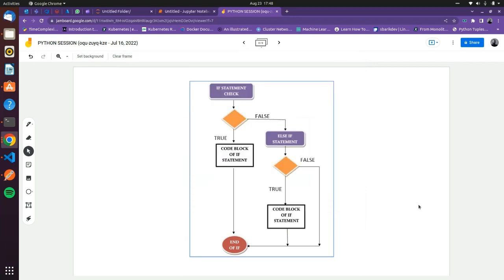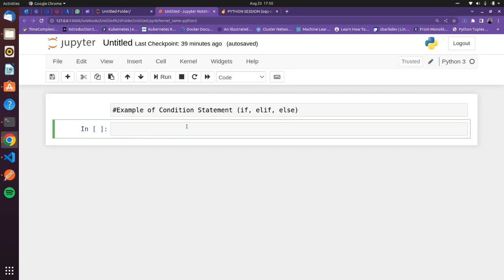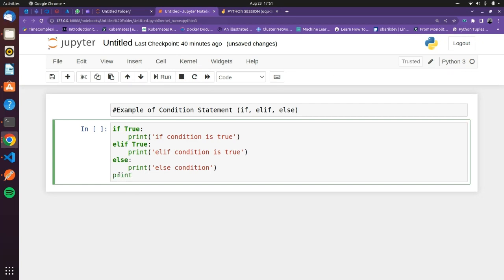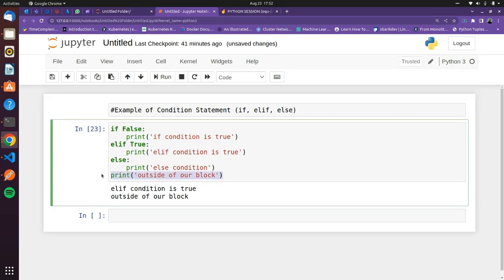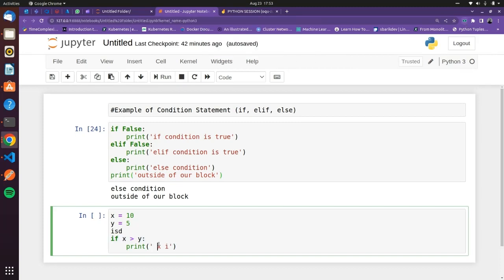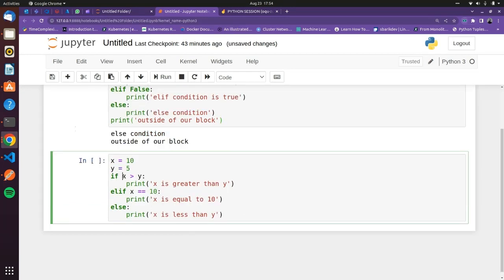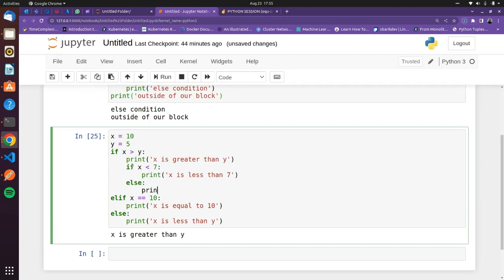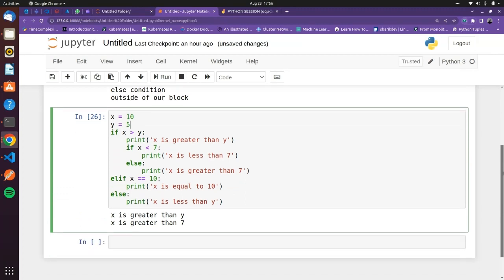#17 If Else & Elif Condition in Python | For Beginners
**Lecture 17: If Else & Elif Condition in Python for Absolute Beginners.